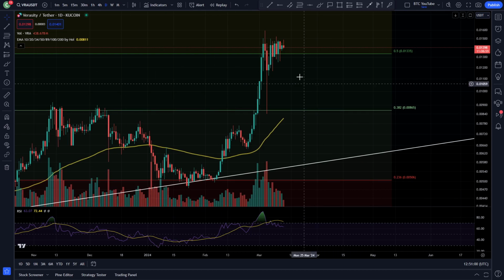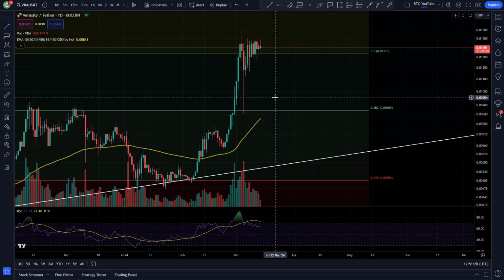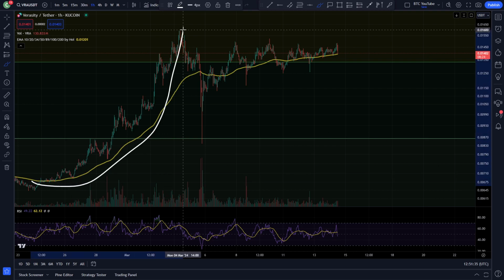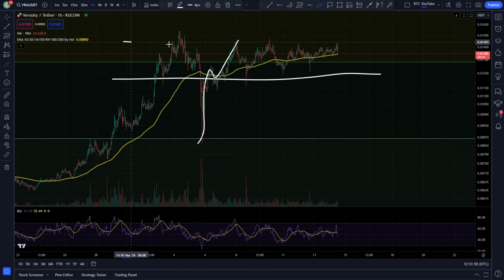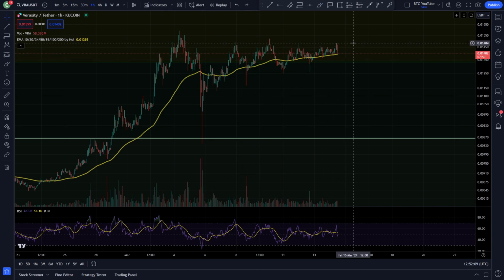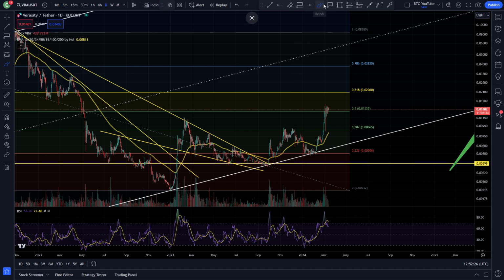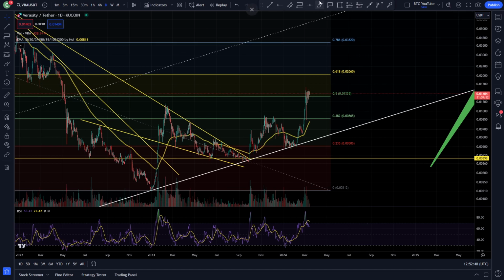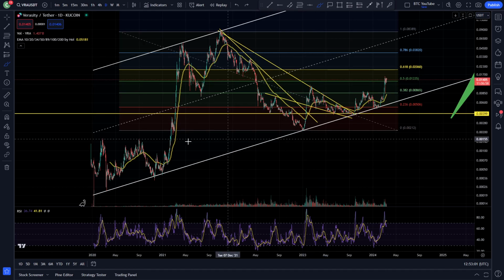VERASITY WHEN UP!? | VRA 2 MINUTE UPDATE | $VRA PRICE PREDICTION | VRA TECHNICAL AN